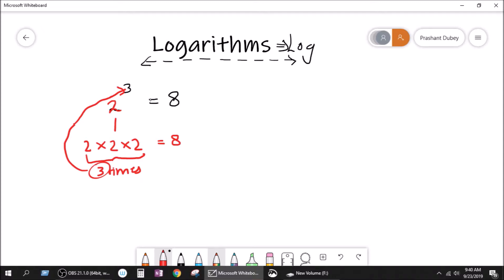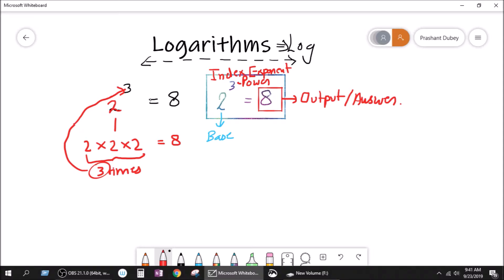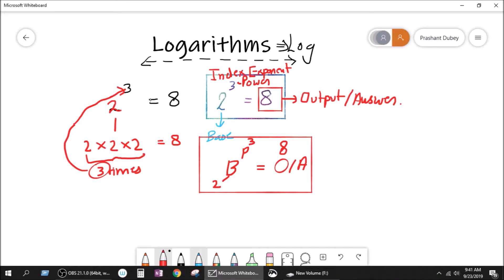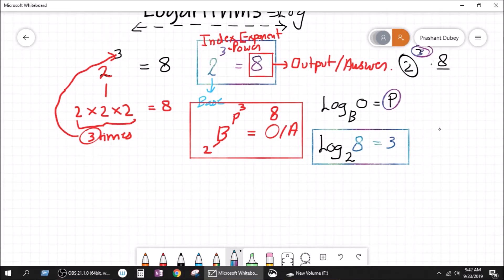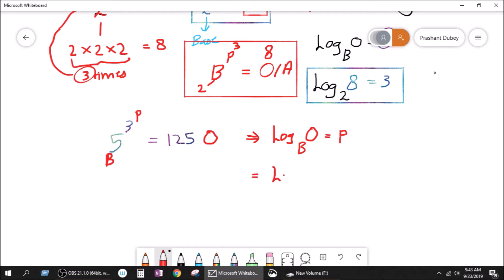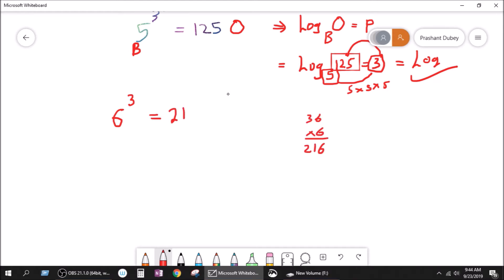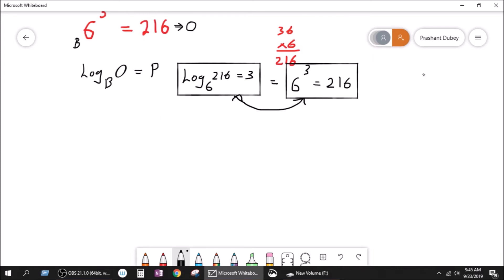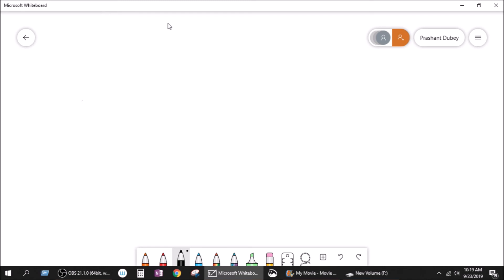Logarithms-Index form-Log form-Represent the same set of Base, Power & output in Log form- Part 1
Basics to Logarithms   Index form to Log for   How to represent the same set of Base, Power and output in the log from and vice versa.